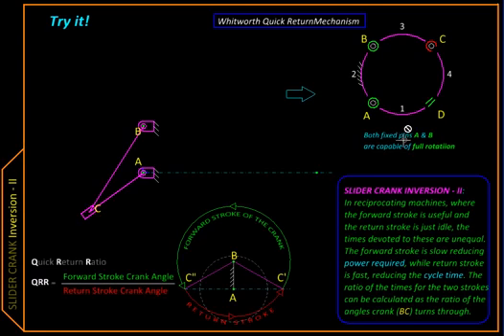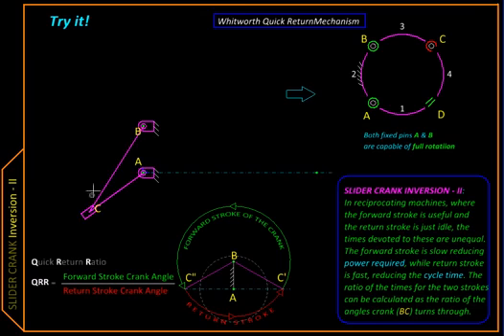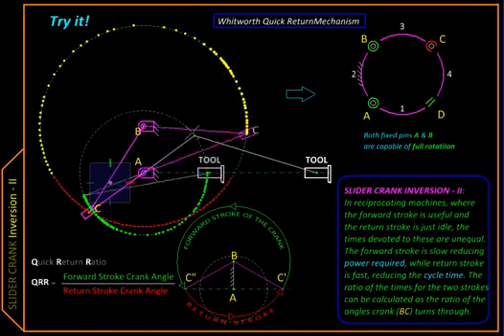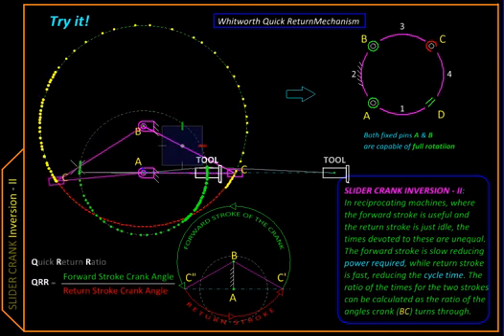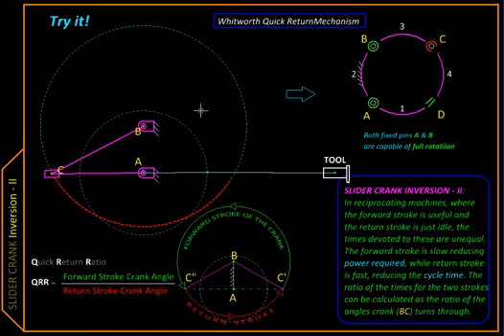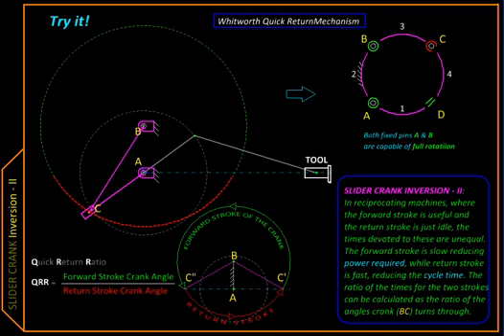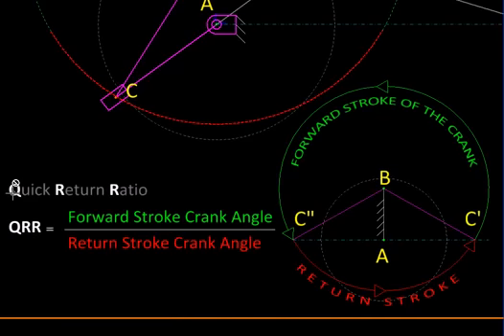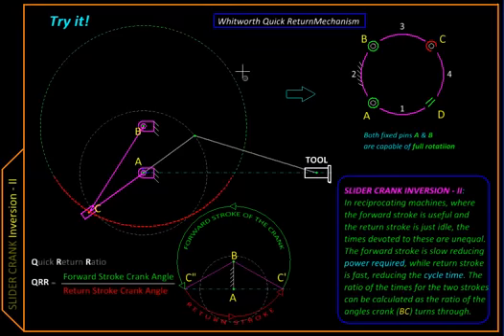▶ Kinematics with MicroStation Ch01G Slider Crank Inversion II YouTube